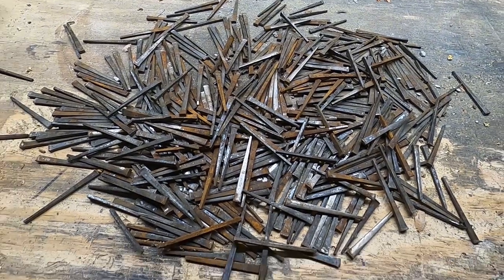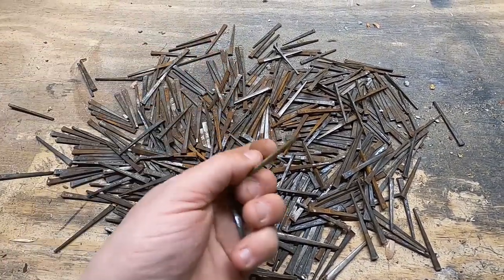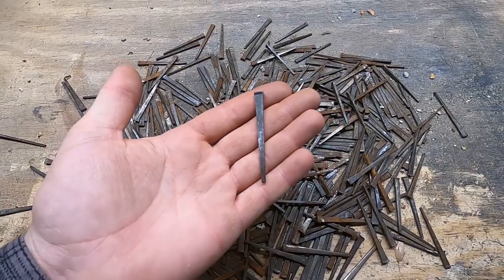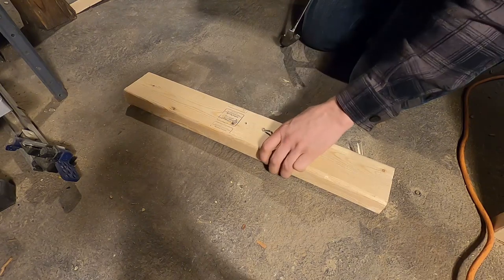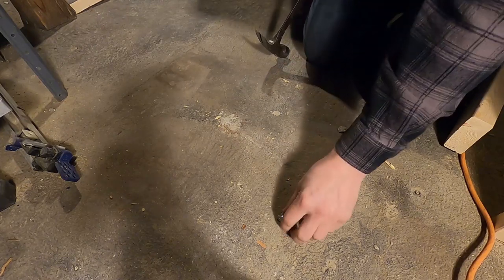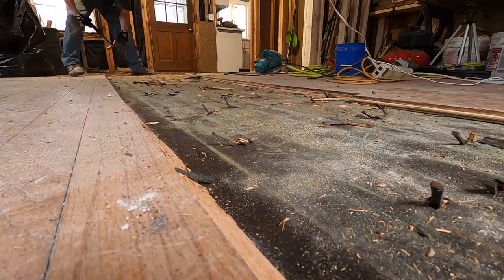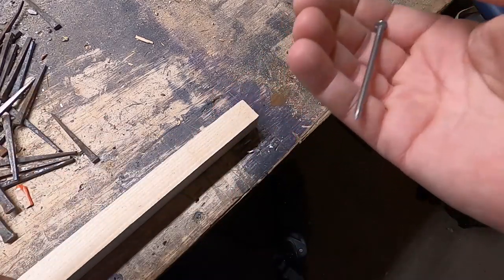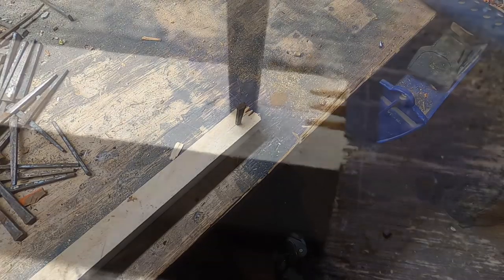Why Hand Cut Nails Are Awesome!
What are hand cut nails? Or maybe you know them as square cut nails? In this video, I show you how great these nails can be!